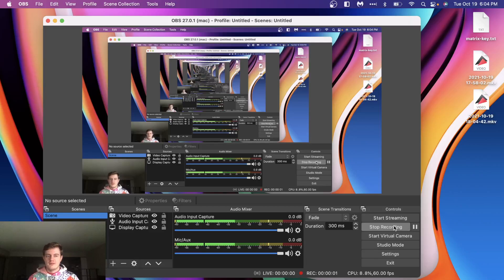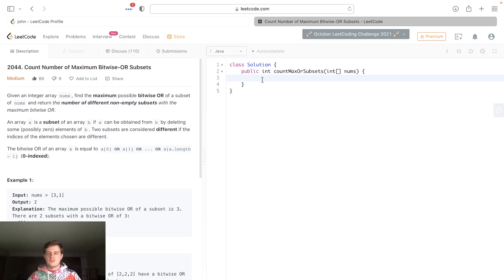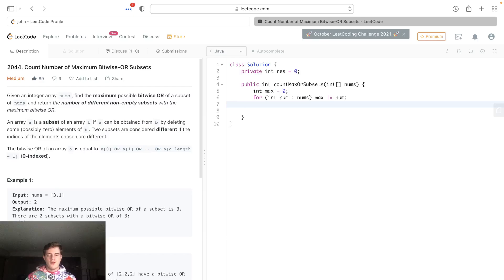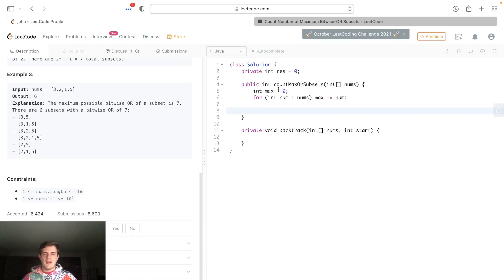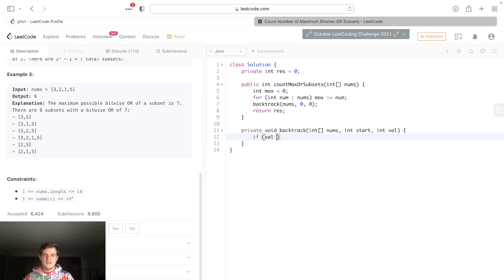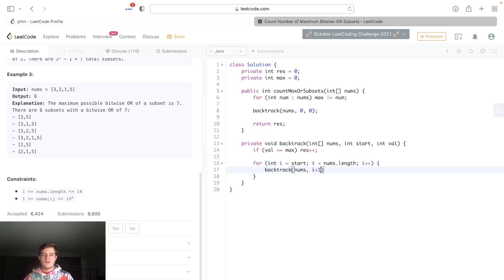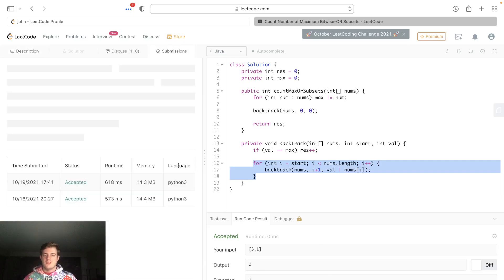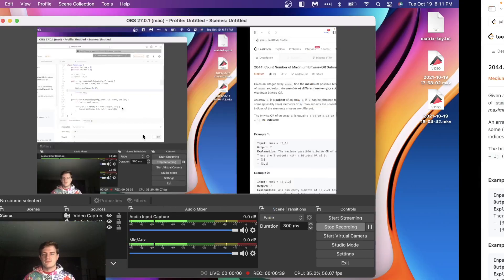Leetcode Solution - 2044 Count Number of Maximum Bitwise-OR Subsets